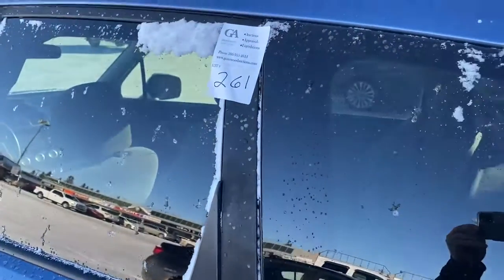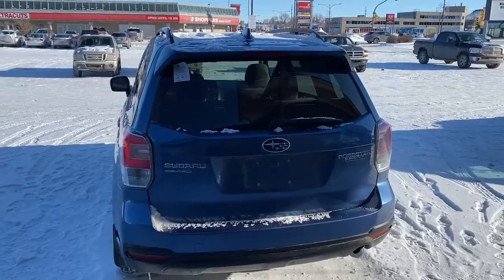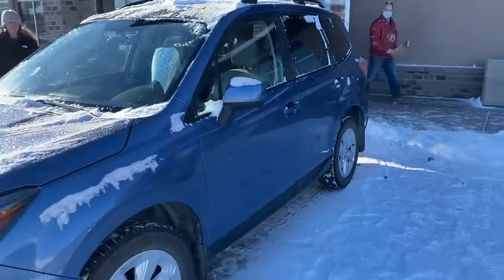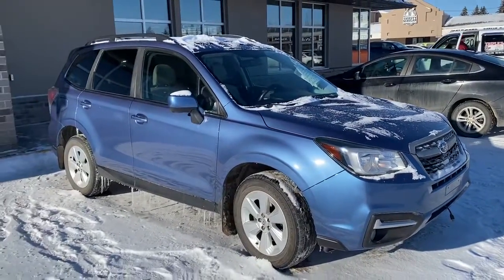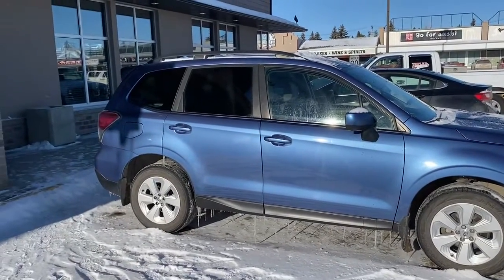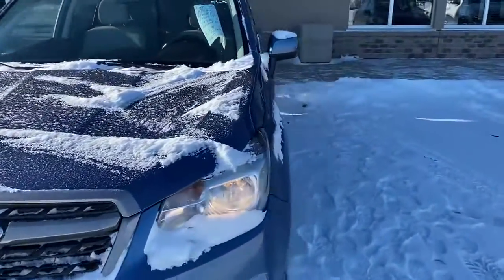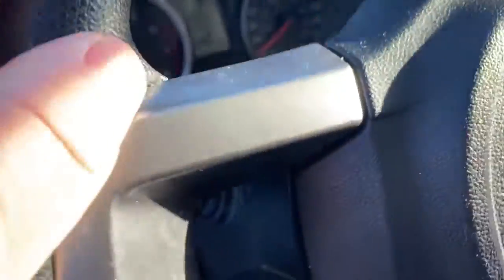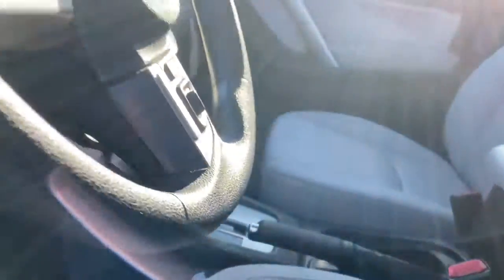2018 Subaru Forester